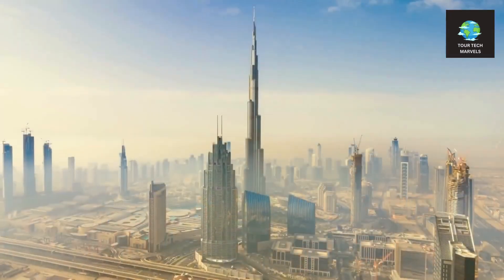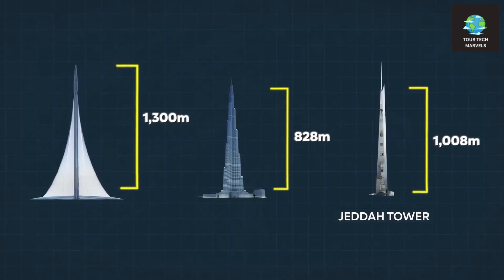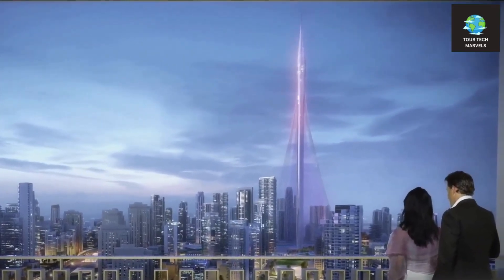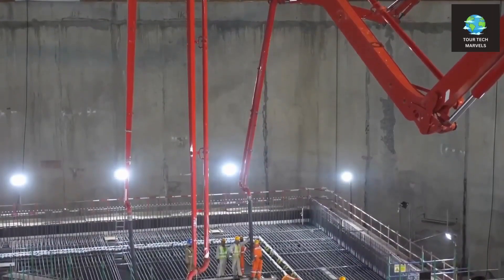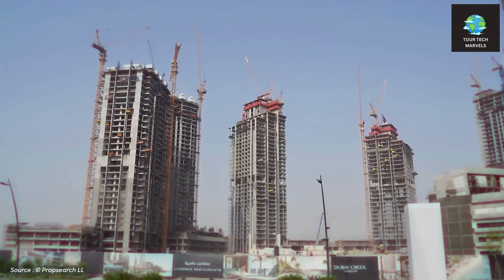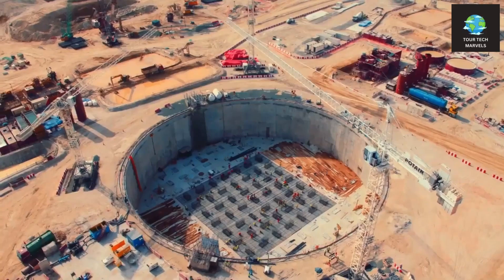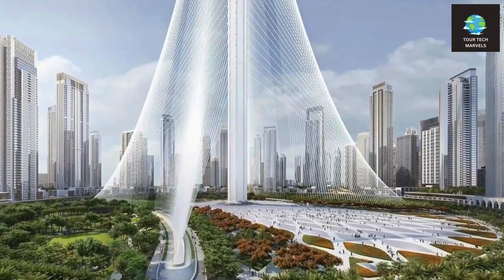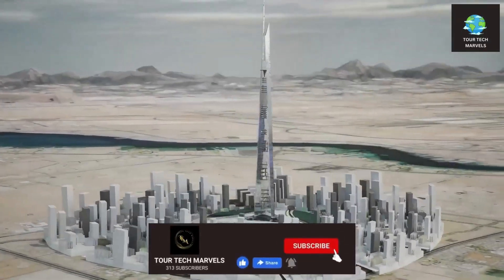DUBAI CREEK TOWER | DUBAI CREEK HARBOUR | TOUR TECH MARVELS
The Dubai Creek Tower is an architectural marvel soaring above the city's skyline, standing as a testament to Dubai's innovation and ambition. Designed to surpass the Burj Khalifa in height, this iconic structure offers panoramic views of the city and beyond. Its sleek design and futuristic aesthetic make it a symbol of modernity and progress in the heart of the UAE.